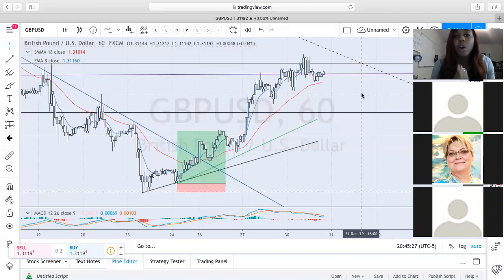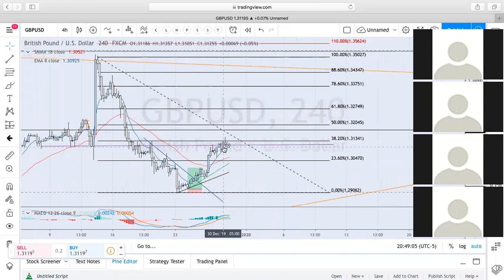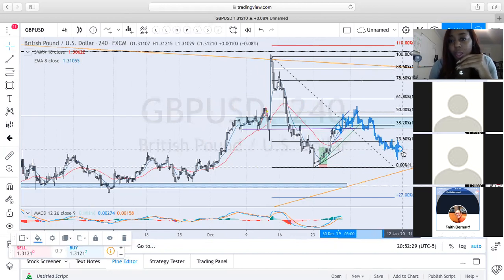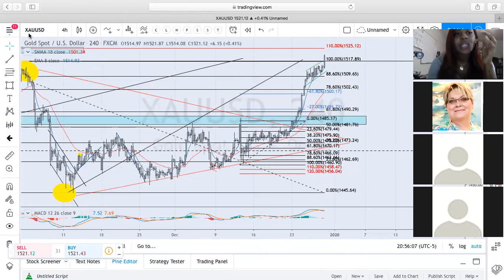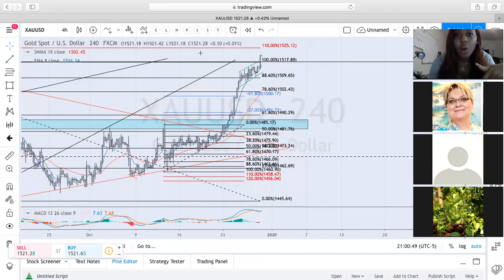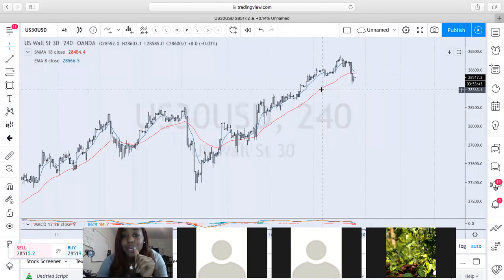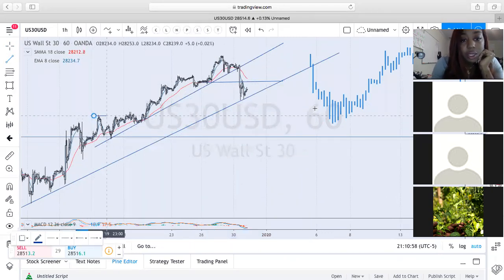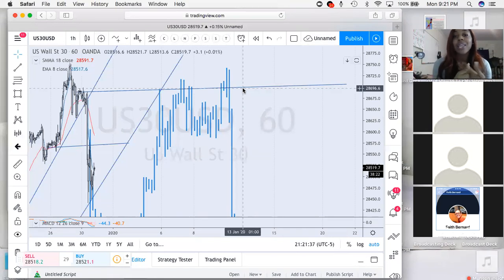Weekly Outlook 12/30/19- 1/3/20